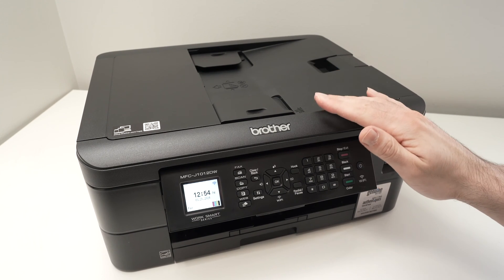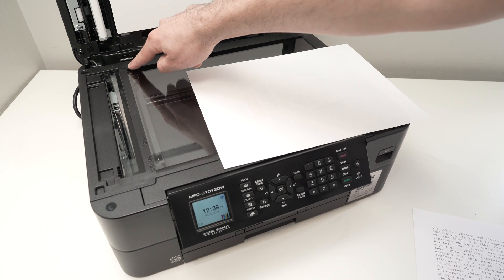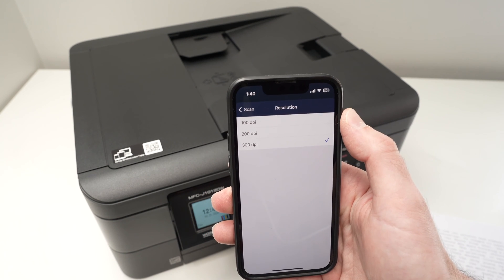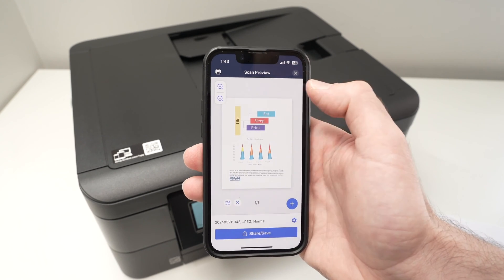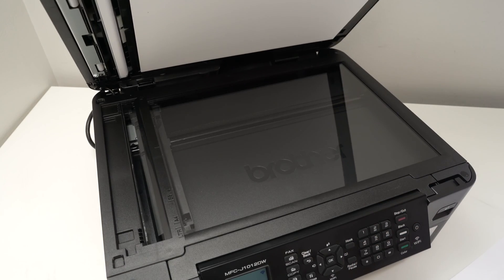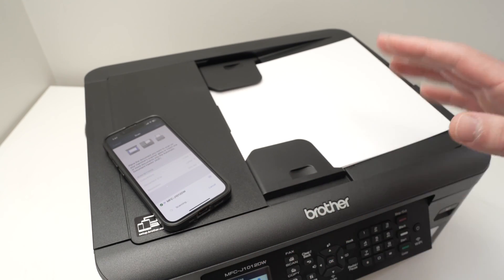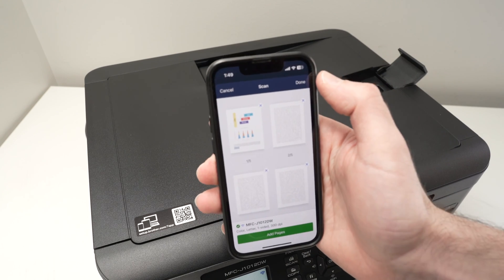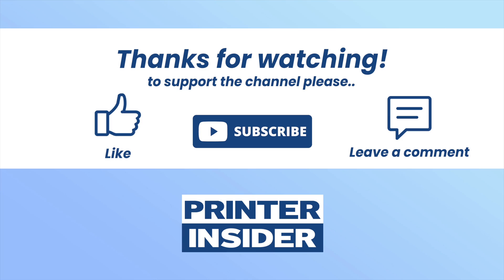How to use the Scanner of Brother MFC-J1010DW & J1012DW Printer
Quick step by step tutorial showing you how to use the 2 different scanners of your Brother MFC-J1010DW & MFC-J1012DW Printer.
Amazon Links↓↓
➜Brother MFC-J1010DW
➜Brother Genuine LC401Ink Cartridges
➜5ft USB A to B Printer Cable